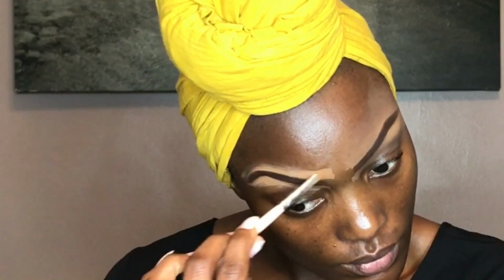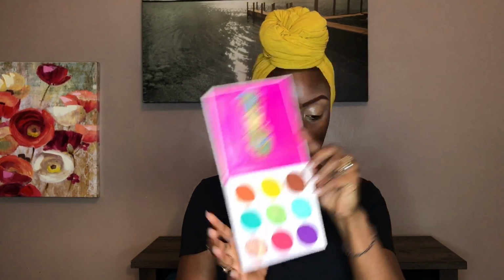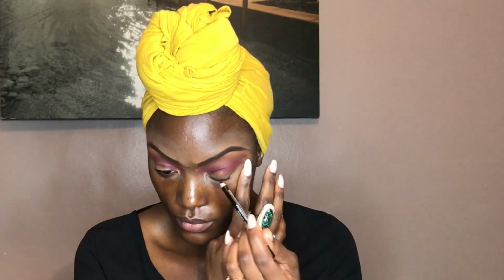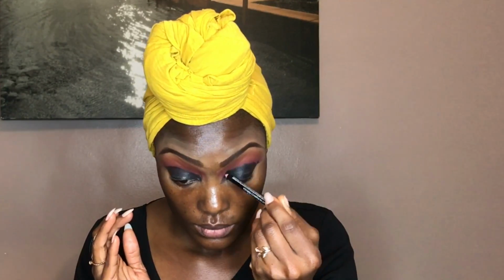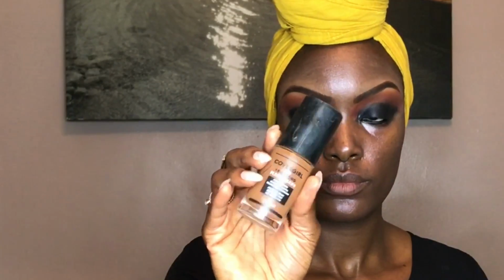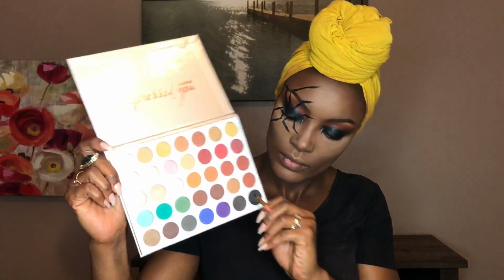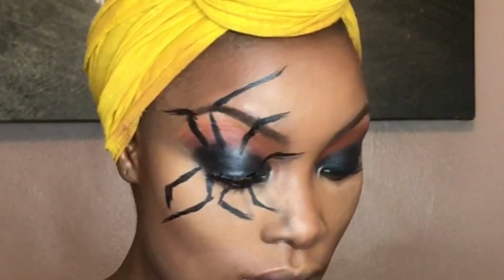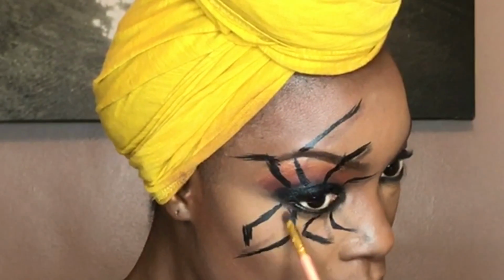Aaliyah Jay Inspired Makeup Tutorial/ Halloween Edition/TVO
Welcome back guys, lets jump straight into this Halloween makeup tutorial. Was elated with the finished product, to be honest, i was scared i couldn't pull it off.

eyebrow tutorial
eyelash tutorial
headwrap tutorial